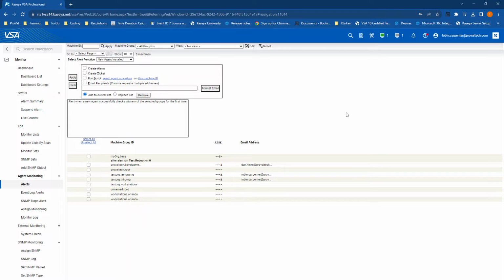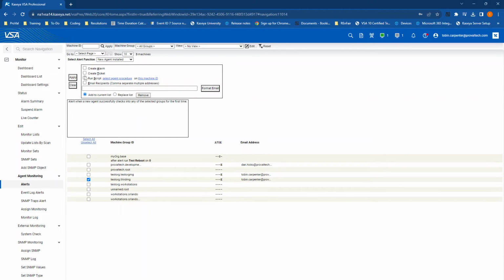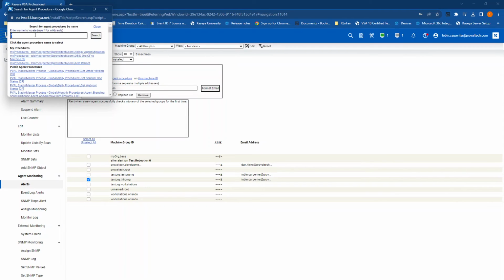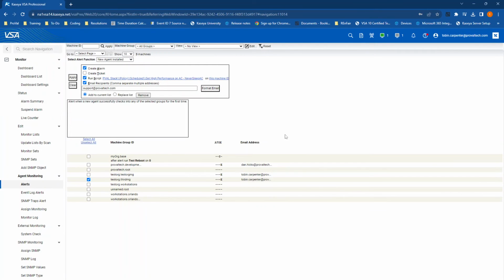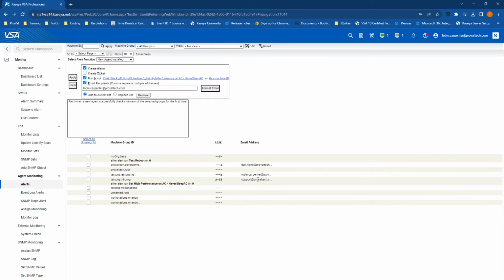Kaseya VSA: Using the New Agent Installed Alert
Happy Tech Tuesday!! In this video, we will be discussing the New Agent Installed Alert in Kaseya VSA and how to configure alarms and even a script to execute on check in.